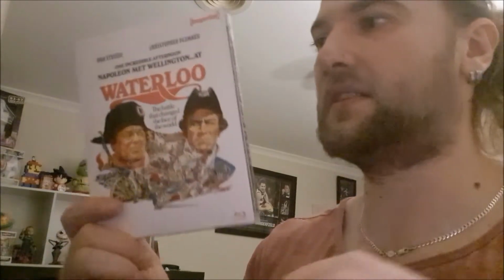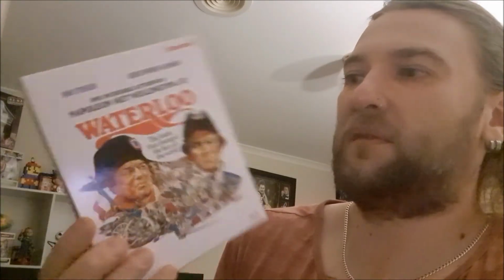Waterloo - My Thoughts - Imprint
ViaVision Australia have released a new boutique Bluray range under the label Imprint.
Today i am talking about Waterloo.